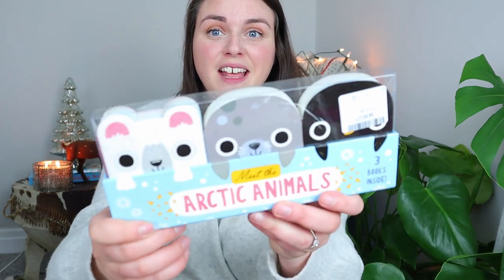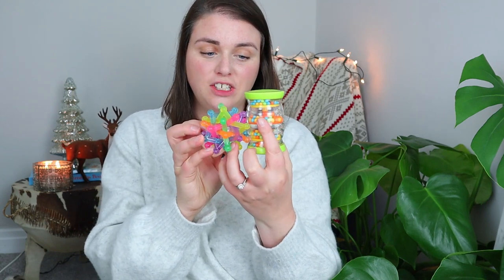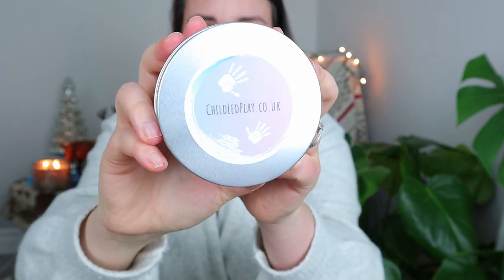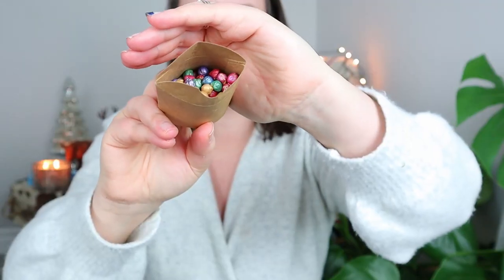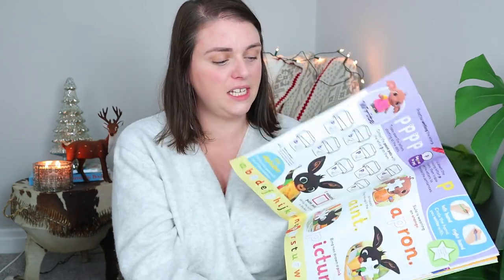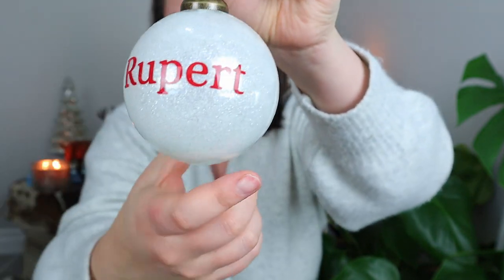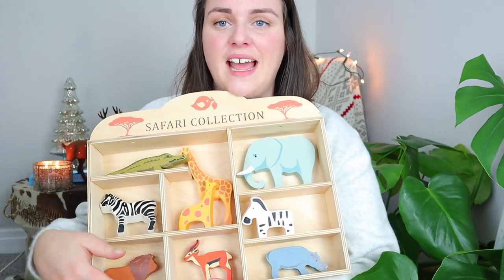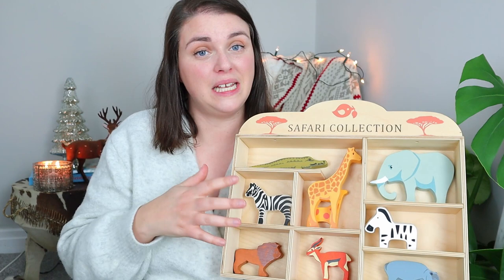Stocking Filler Ideas for Toddlers and Babies: Baby and Toddler Christmas Gift Guide 2020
Looking for stocking filler ideas for toddlers and babies? I've got you covered! I share amazing stocking stuffer ideas for babies and toddlers to suit all budgets. These are the best Christmas gift ideas for babies and toddlers!

Don't forget to join us for a new baby class each Wednesday at 11am! It's completely free and the perfect way to bond with your baby.

My recommended Christmas books
Mini board books (same size as shown)
Similar wooden digger
I said 'Little Town' is from Morrisons but it's actually from Aldi!
My recommended sensory toys
Bar bell toy (I would recommend looking in TkMaxx for these if you can because the online versions are WAY more expensive)!
Children's magazine from local supermarket
Nursery rhyme spoons*
Rubber ducks
Safari collection

*These items have been kindly gifted. I have not been paid to talk about or promote these products. All opinions are my own.

Shop all my recommended products for babies and toddlers in one easy place